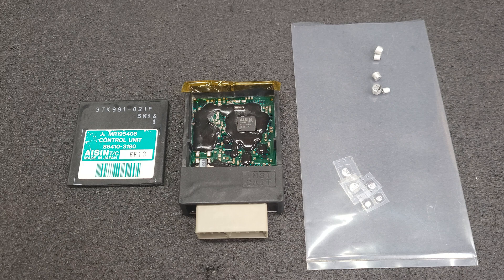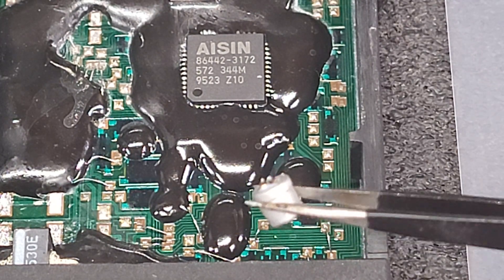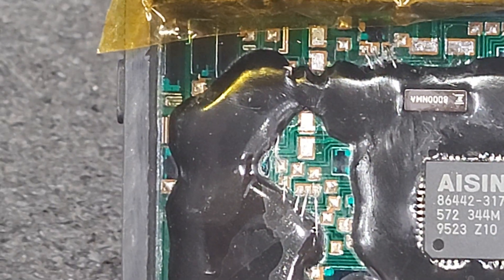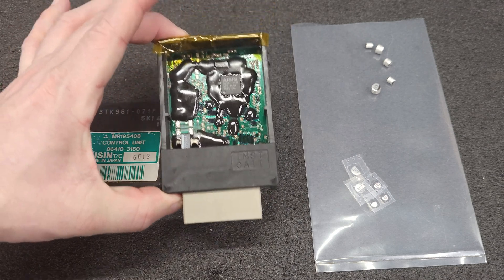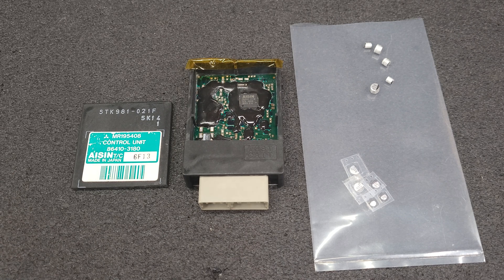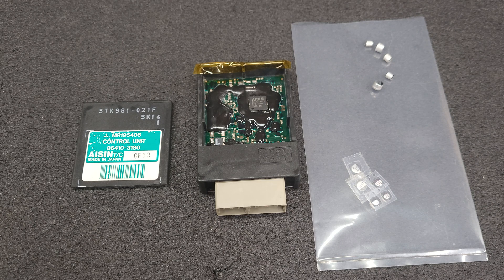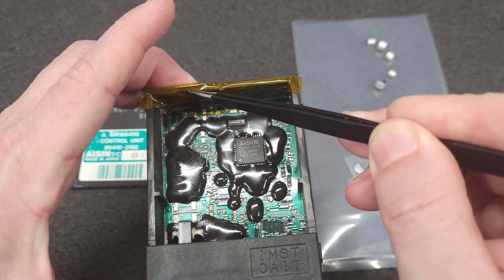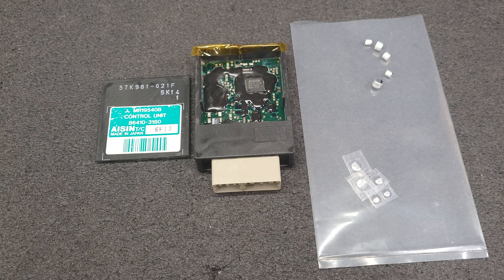Mitsubishi Automatic Transmission Controller MR195408 Capacitor Service Part 3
Capacitors and Epoxy Potting Removed To Fit New Replacement Capacitors.

Mitsubishi Pajero Mini H56A Automatic Transmission TCU Capacitor Replacement STK981-021F MR195408

This is Pajero TCU #6 that being #5 have been sent in for service.

Customer marked the work order as 'yes' for public video that is the reason for this video.

Servicing these TCU's is quite time-consuming as the sealed unit requires cutting of the housing to expose the parts, and the hybrid pcb needs special handling for removing and replacing capacitors. But no worries, I'll keep you in the loop and point out anything unusual or noteworthy that I come across during the process.

03/2023
Break Down of Costs
Time: Current Standard Repair Queue Is About 3 weeks sometimes less depending on workload. This is also a Ceramic Hybrid PCB and Requires Special Handling/Process and Extends Repair Times.

Remove and Replace Caps (Includes Caps) $250
Return Shipping  $9.99 In the USA ($100 Insurance Included)
Total  $259.99

Optional
Optional Ship Insurance  $2.00 Per $100
Optional Next On Bench $135 (Est 4-7 Business Days Repair Time)